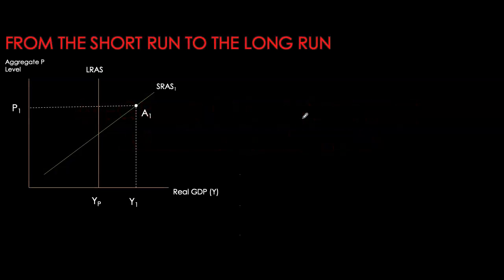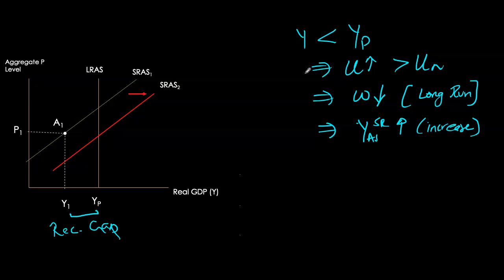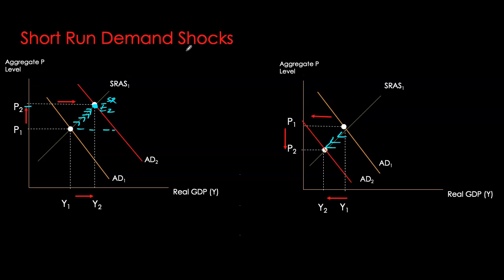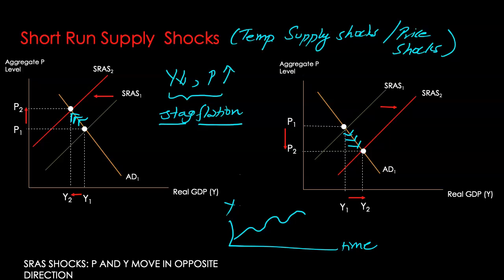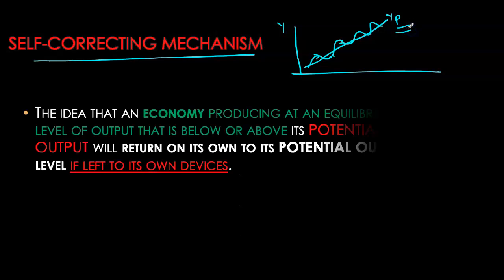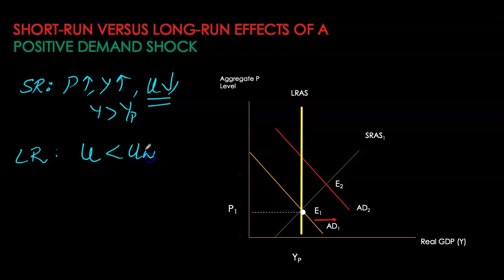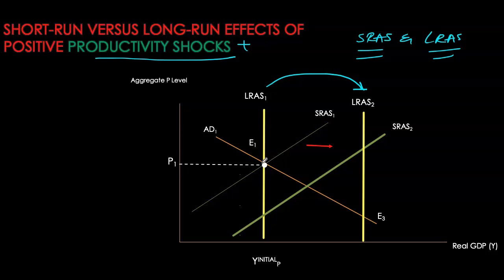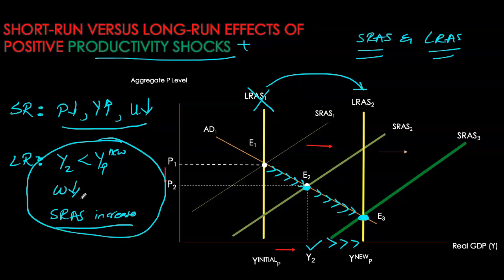AD-AS Model- Part 2 Short Run and Long Run Equilibirum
Chapter 12, "Aggregate Demand and Aggregate Supply"